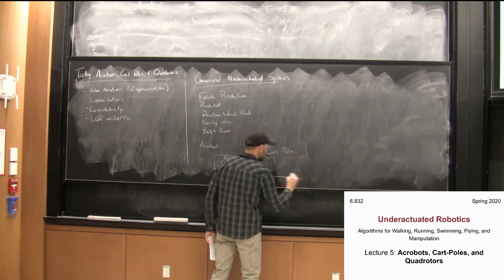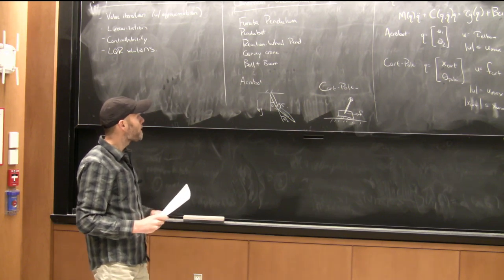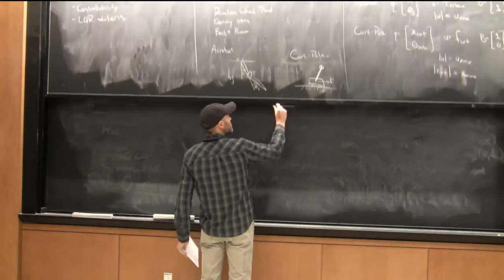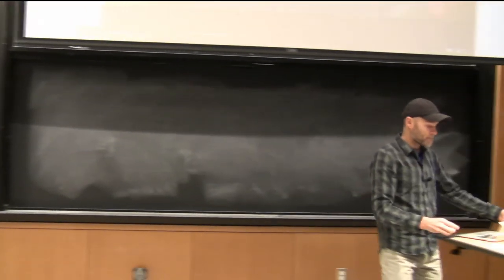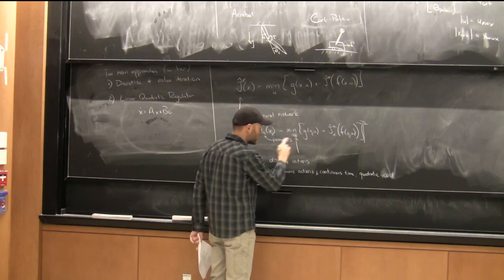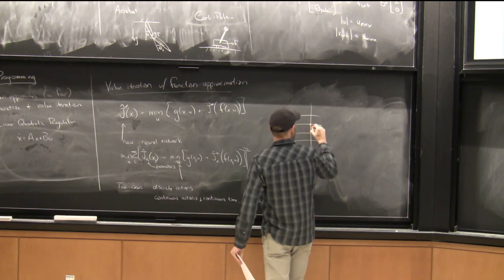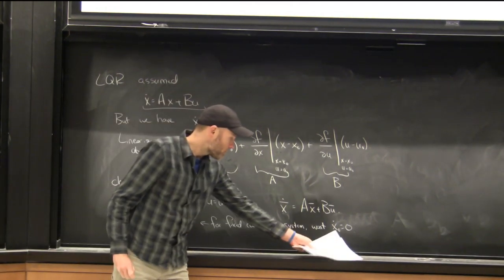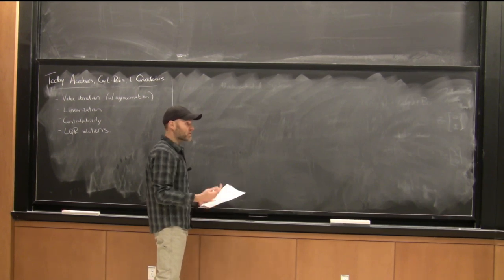Lecture 5 | MIT 6.832 (Underactuated Robotics), Spring 2020 | Acrobots, Cart-Poles, and Quadrotors